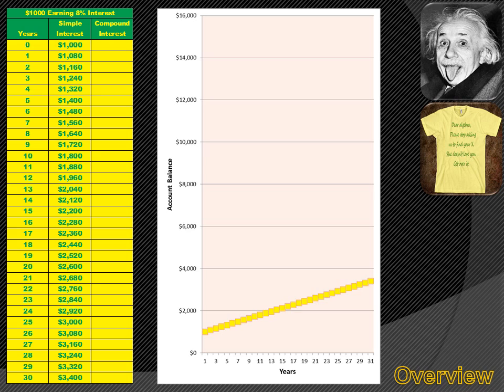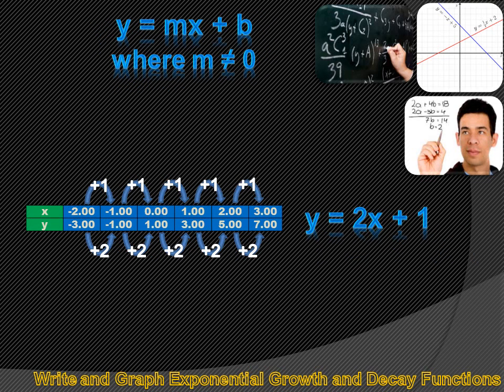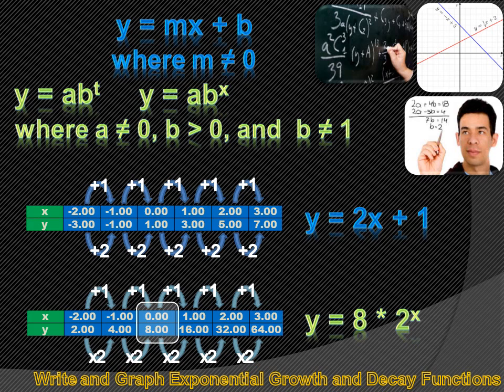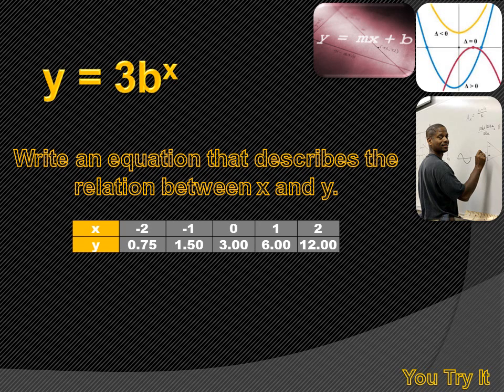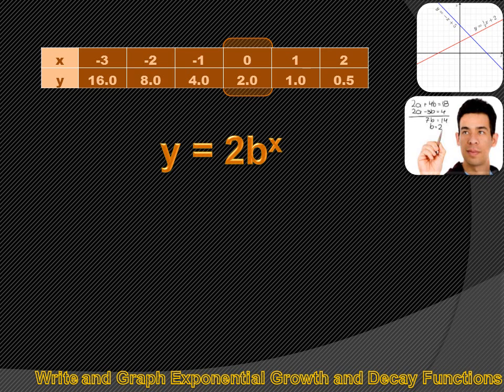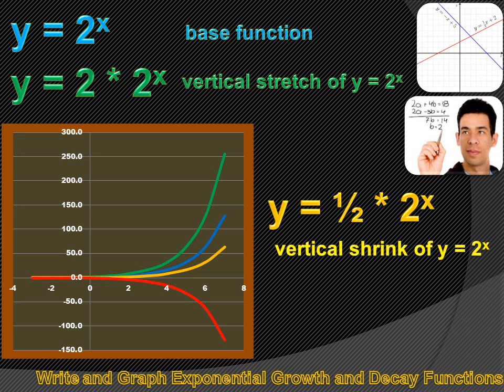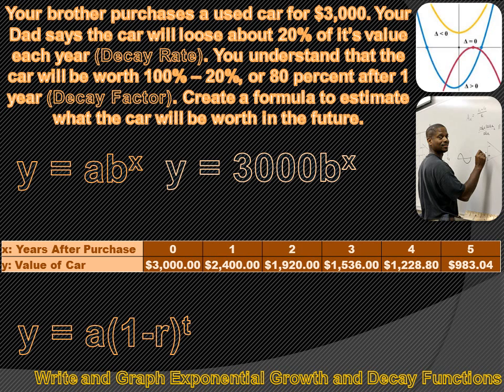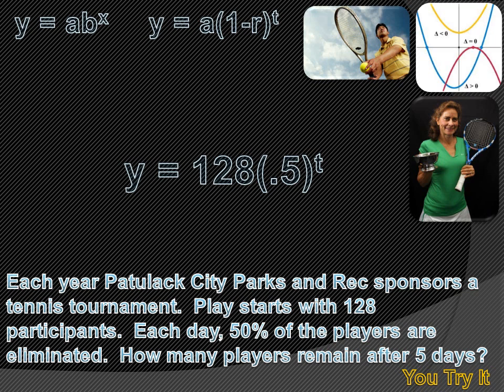Algebra 1 - Writing and Graphing Exponential Growth and Decay Functions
This lesson explains exponential growth. We learn to determine if a data set represents exponential growth; how to graph that data set; and how to create an equation that describes the variable's relationship.